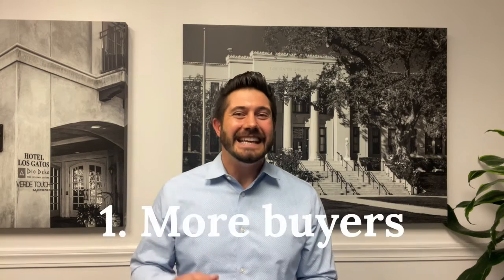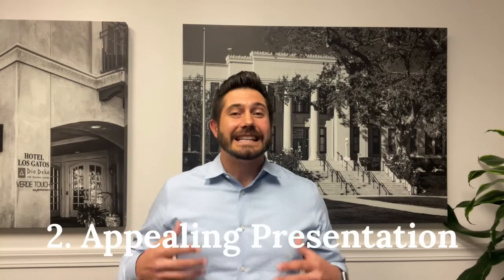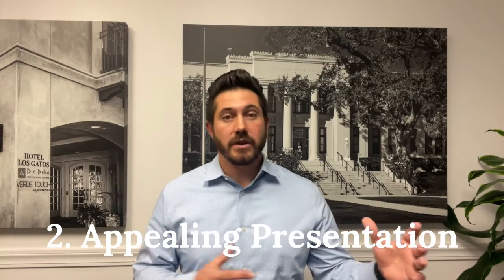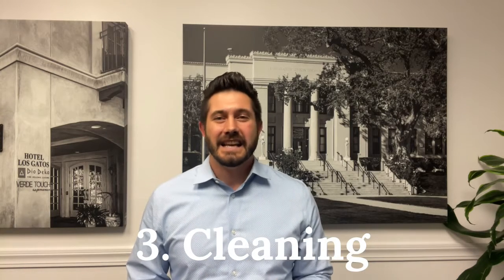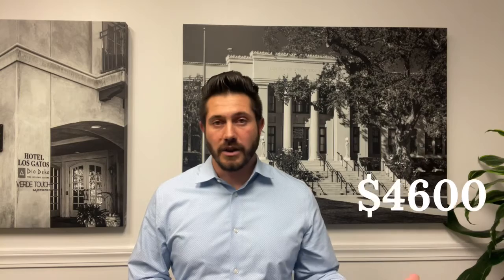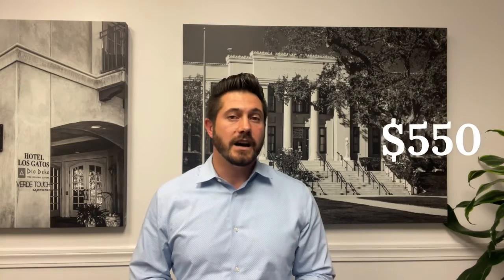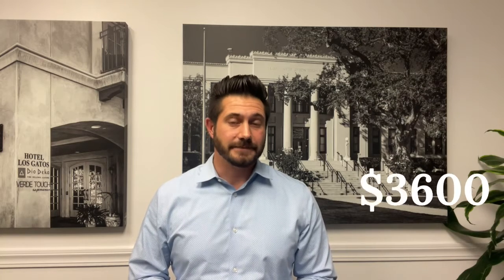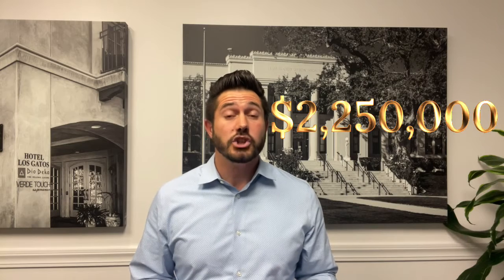How to Sell a House in Silicon Valley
I've heard many people say that homes in Silicon Valley just sell themselves. Well, here is a perfect example and case study of how to sell a house in Silicon Valley if you want to sell for top dollar. Maybe getting the highest price is not your priority, but if so, these are the steps you should take:
0:00 Wunderlich Dr in Cupertino is SOLD!
0:32 Why make home improvements?
0:42 Increases the number of buyers to get higher price
0:59 More appealing, bringing higher price
1:41 Decluttering
2:05 Painting
2:26 Cleaning
2:43 Staging
3:03 How much we spent
3:16 Results